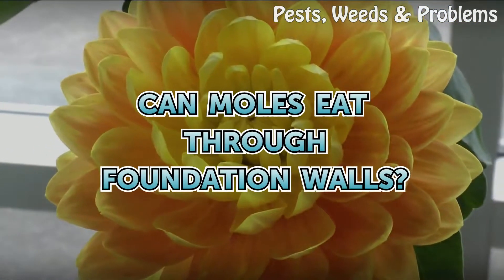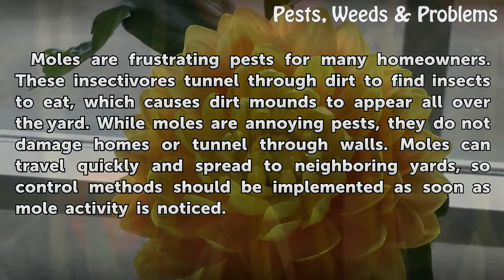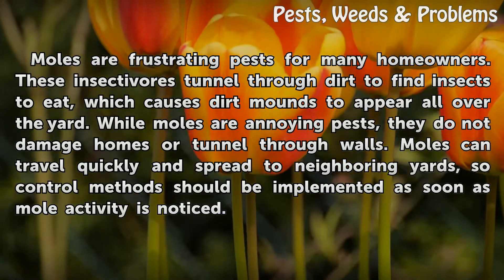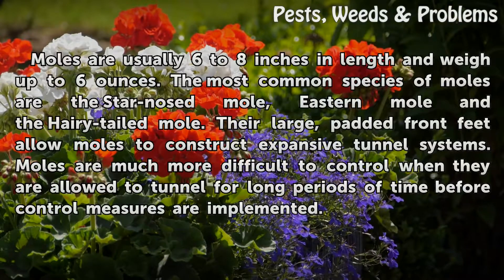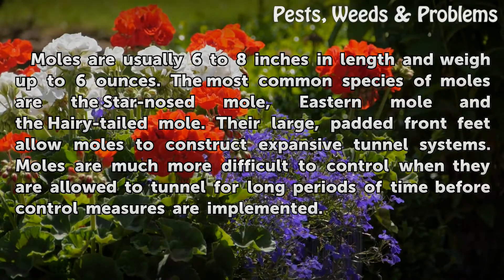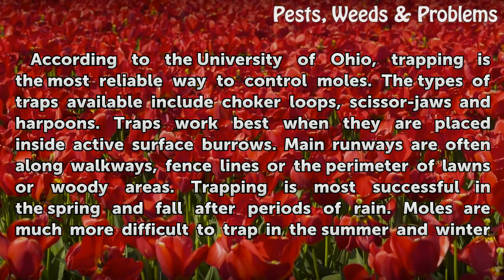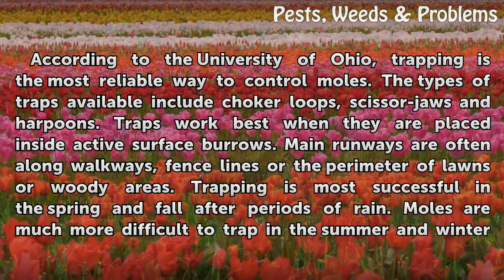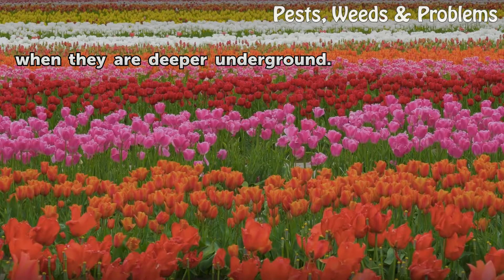Can Moles Eat Through Foundation Walls?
Can Moles Eat Through Foundation Walls?. Moles are frustrating pests for many homeowners. These insectivores tunnel through dirt to find insects to eat, which causes dirt mounds to appear all over the yard. While moles are annoying pests, they do not damage homes or tunnel through walls. Moles can travel quickly and spread to neighboring yards, so...

Table of contents Can Moles Eat Through Foundation Walls?
Identification 00:44
Effects 01:13
Repellents 01:49
Trapping 02:23